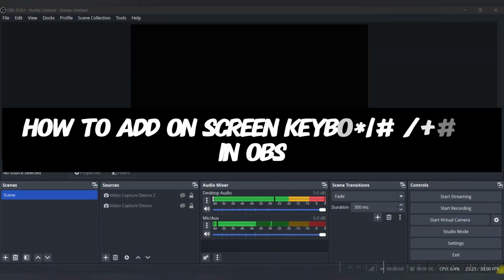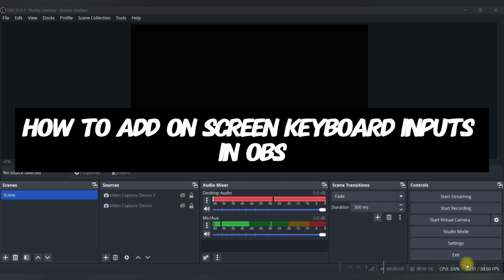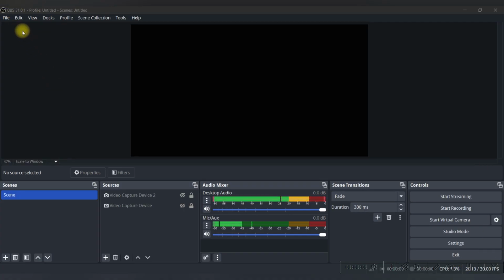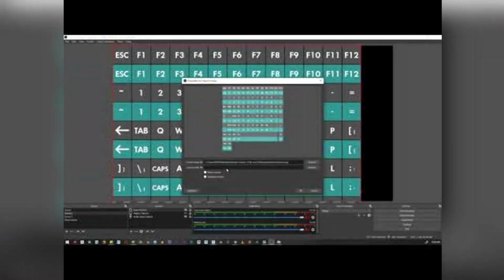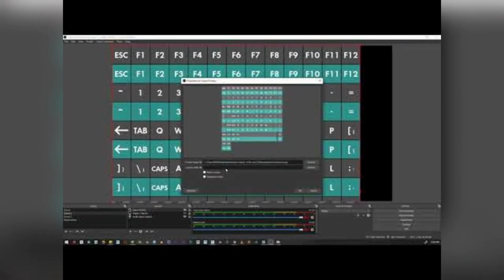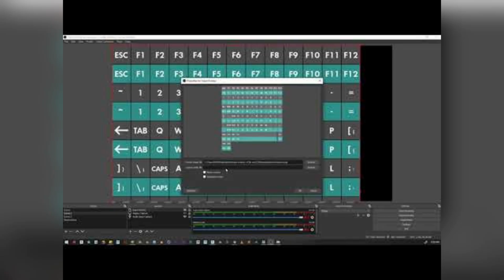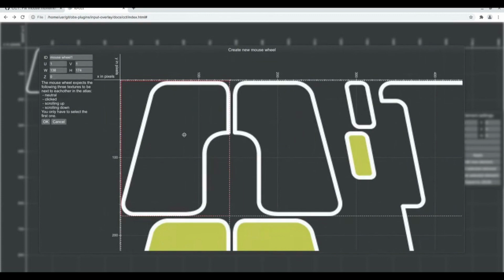How To Add On Screen Keyboard Inputs In OBS (2026) Full Guide!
How To Add On Screen Keyboard Inputs In OBS (2025) Full Guide!

In this video, I'll show you How To Add On Screen Keyboard Inputs In OBS